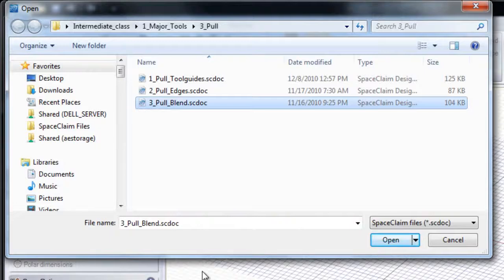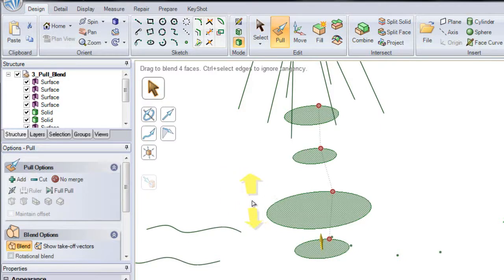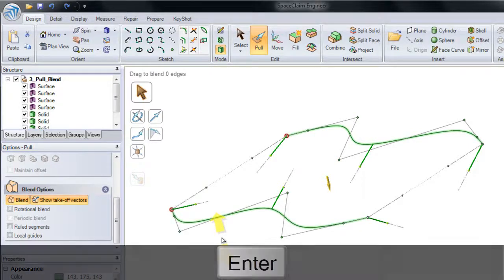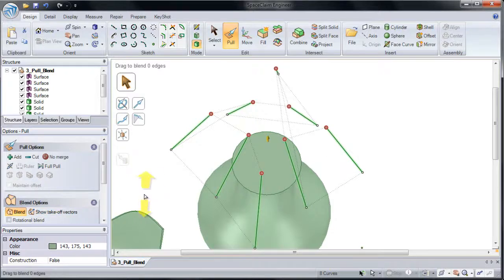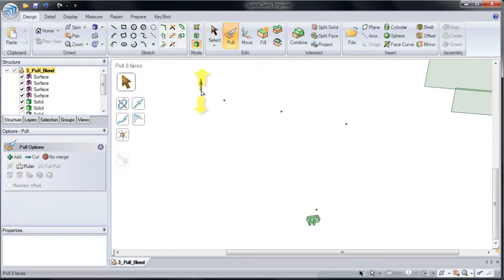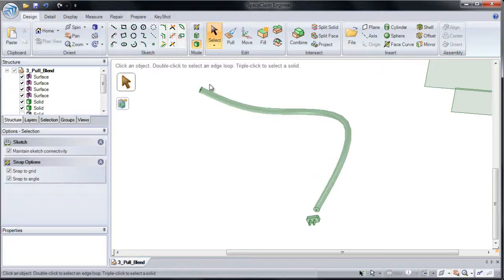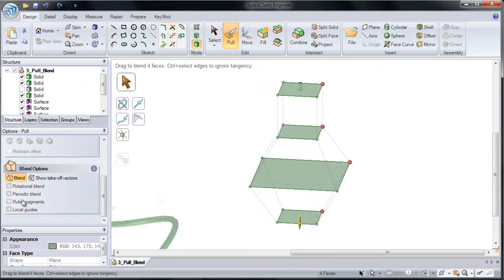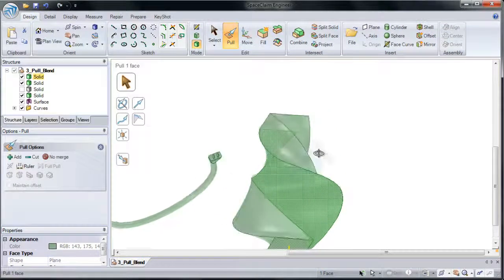【進階課程11】ANSYS SpaceClaim混合拉動